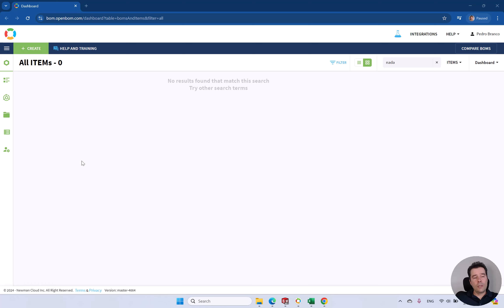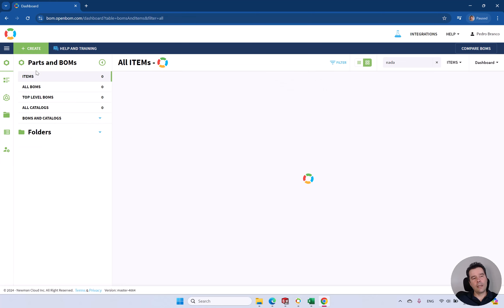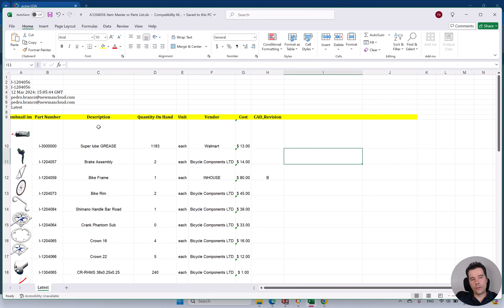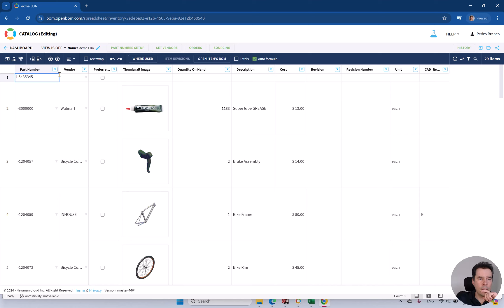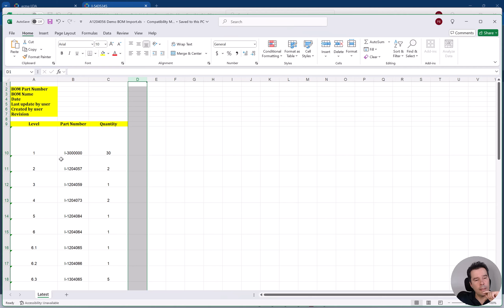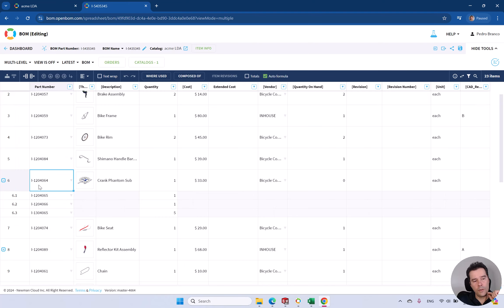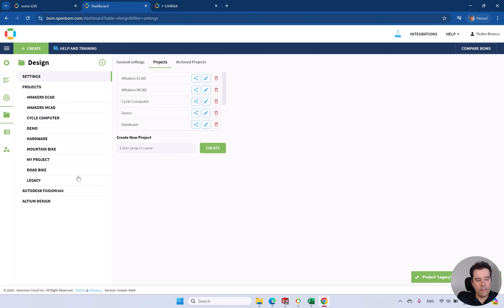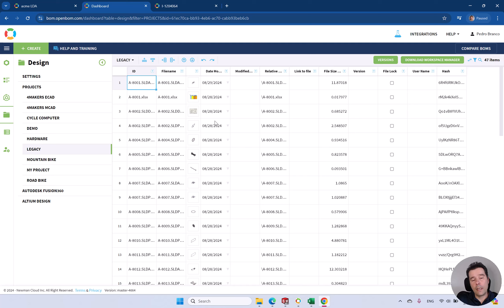Import Legacy Data to OpenBOM - Vendors, Items, Catalogs, BOM, Design Projects and more...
In this video we show the best practices how quickly you can import legacy data to OpenBOM. OpenBOM provides an out of the box simple and powerful mechanism to do so.

Shh... the secret, you can export them as easy as import (unlike many other PLM tools)